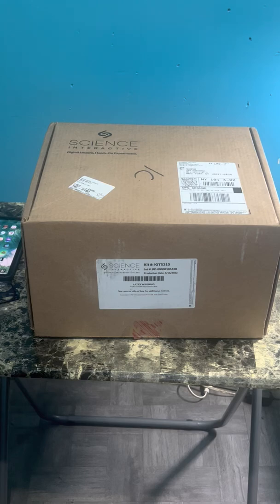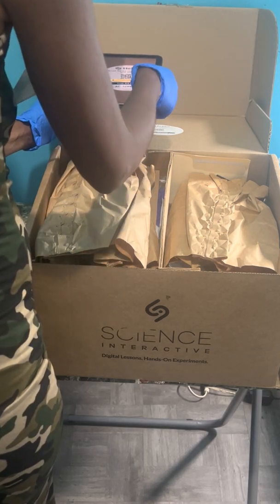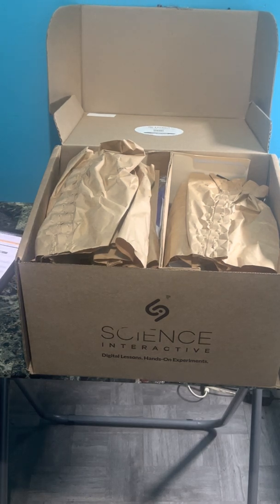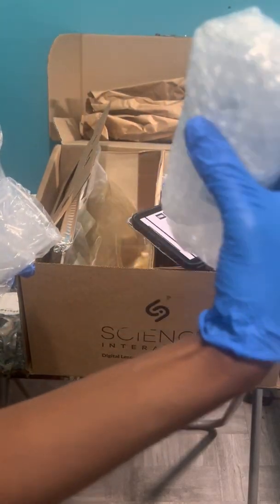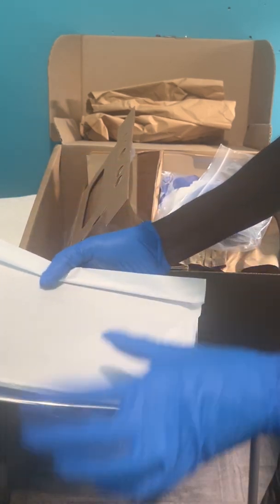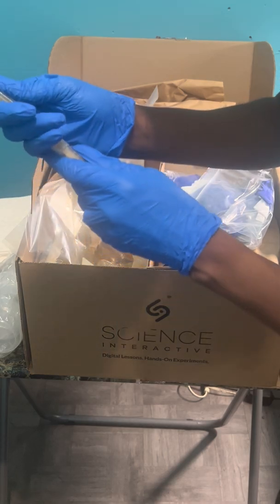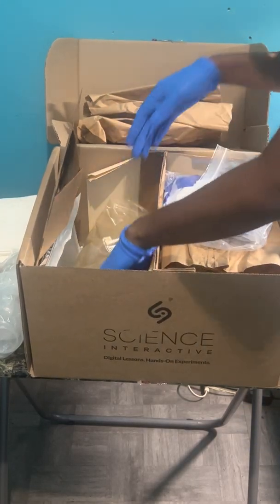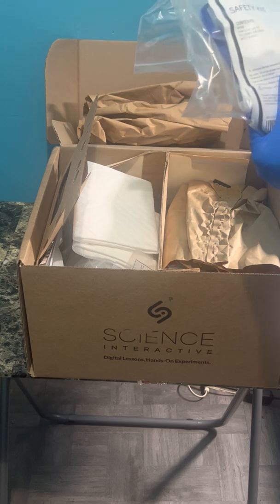Unboxing my Anatomy and Physiology at home lab kit.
It’s really a whole semester of labs in there. There is even a lil piglet. I want to name it any suggestions?